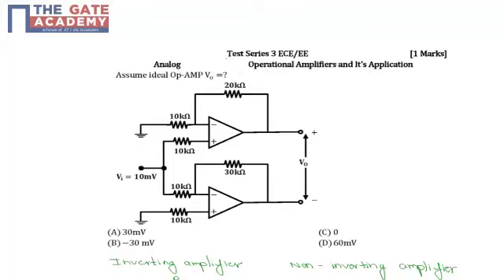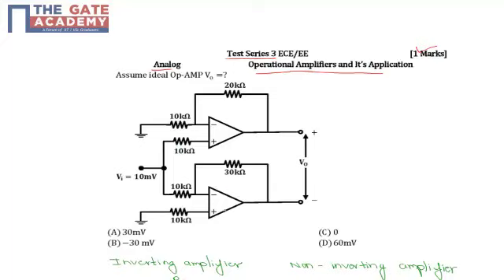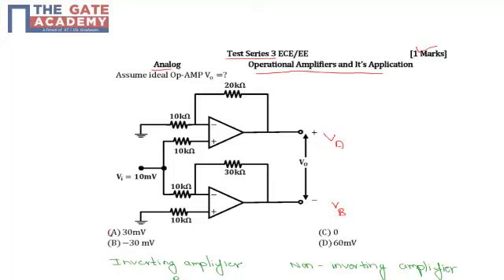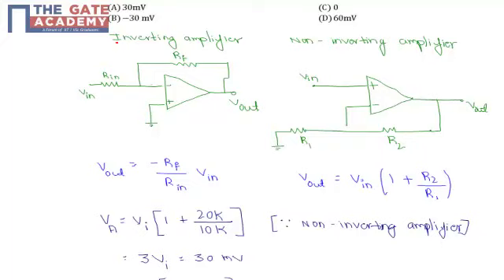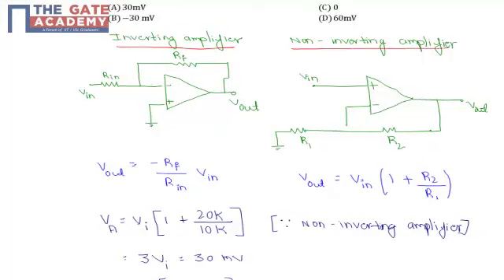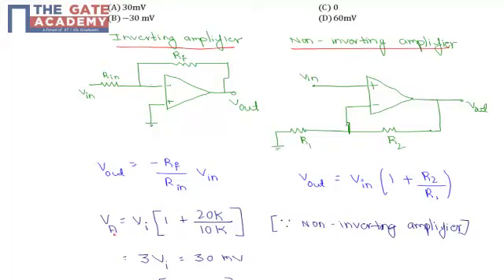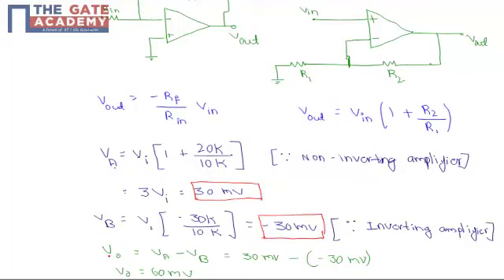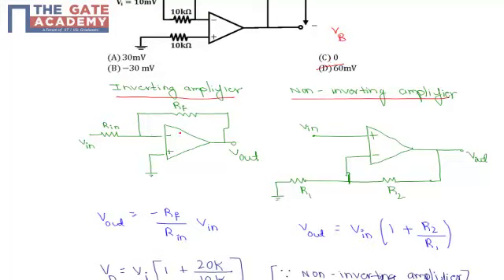GATE 14 AIMTS 3 Q No 5